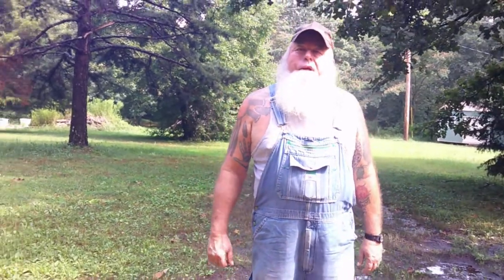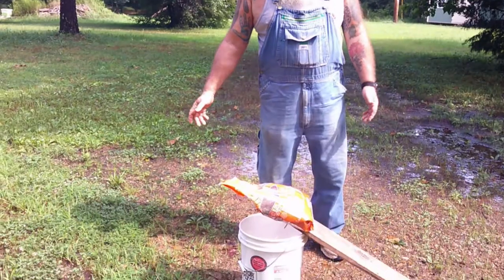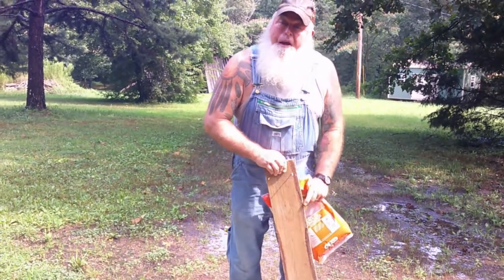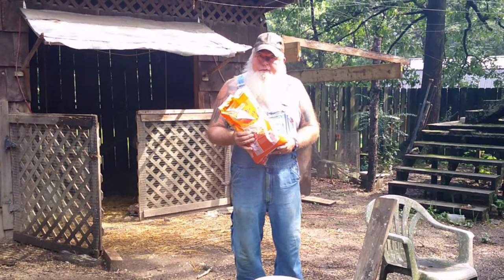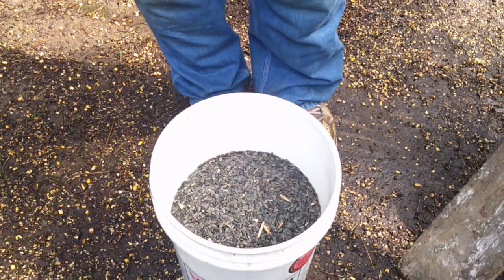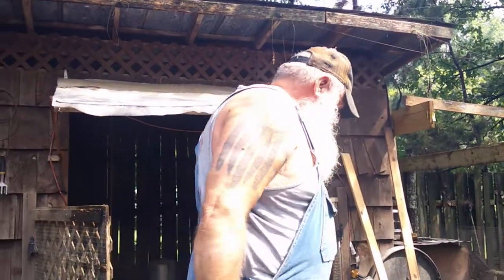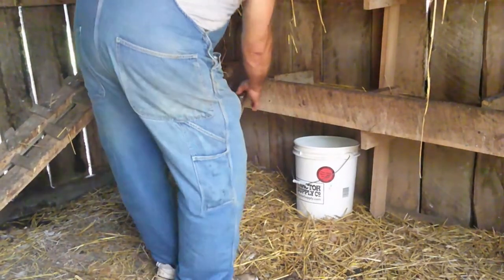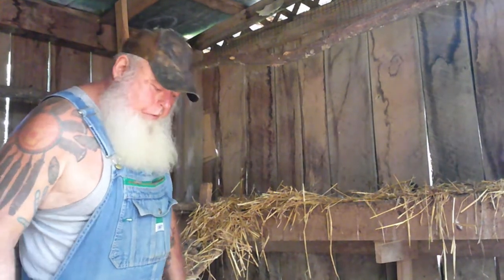Using the Bucket Trap method for a RAT INVASION.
Rats!  We were becoming overrun with rats!  One of the many things that draw these unwanted vermin is the animal feed that is fed to your animals and any stored feed.  It is inevitable when you are homesteading to eventually run into this issue and for most, a snap trap or a farm cat (or 7 farm cats) can manage the population. But what do you do when a population EXPLODES and you are becoming overrun? How do you handle an invasion effectively without using poison, attracting other scavengers/bugs, or having to invest ALOT of money in multiple "devices"?  For us the answer was simple, a BUCKET TRAP.  This may not be the best method for you, however this was the best way for us to interrupt the population and keep our animals safe.  Hopefully, you will never have to deal with an invasion, but this method also works if you just have a single rat to catch.